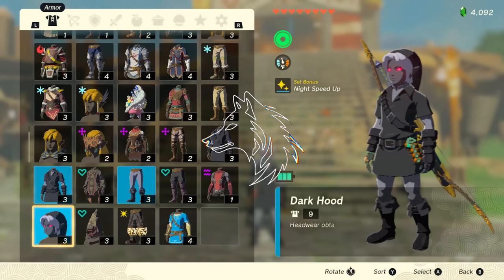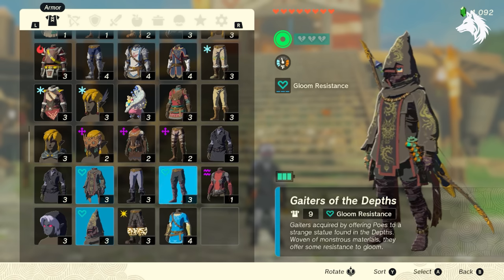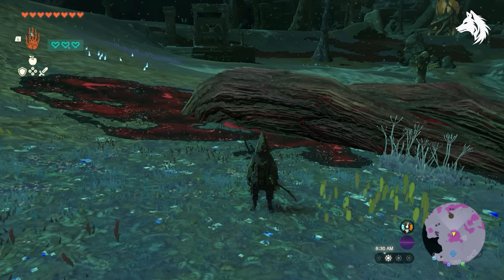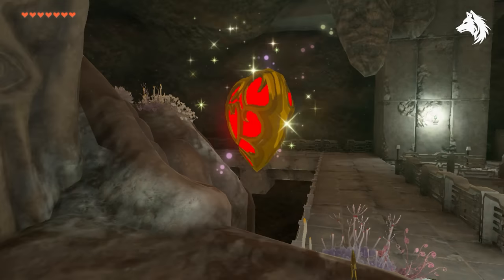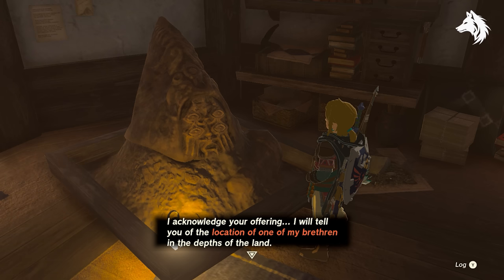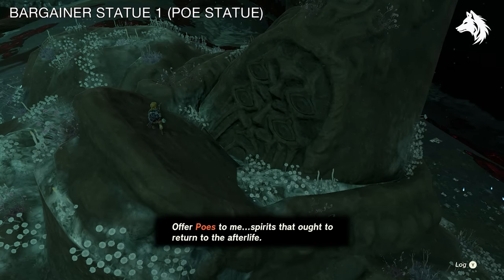How To Get Depths Armor & Dark Armor | All Poe Statues | Zelda Tears of The Kingdom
The location of the Dark armour and Depths Armour sets in Zelda Tears of The Kingdom. The two armor sets are purchased from bargainer statues for poes, found in the depths.  The depths armor is one of the best and offers resistance to gloom and the dark armor will give the player a speed boost at night. Both the Depths Armor & Dark Armor are must get items.

0:20 Depths Armor Gloom Resistance
0:43 Dark Armor Speed Boost
1:28 Bargainer Statue 1
2:06 Bargainer Statue 2
2:44 Bargainer Statue 3
3:34 Bargainer Statue 4
4:07 Bargainer Statue 5